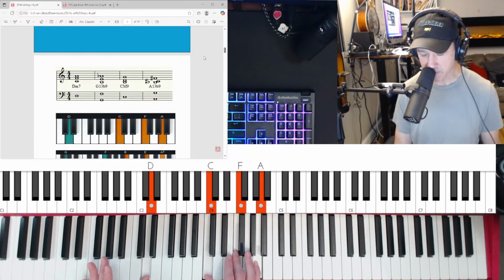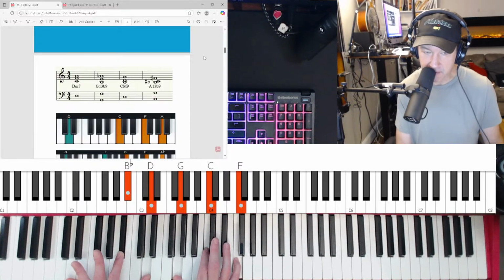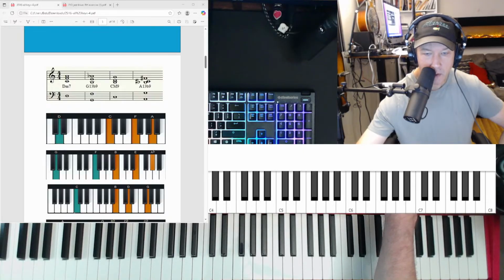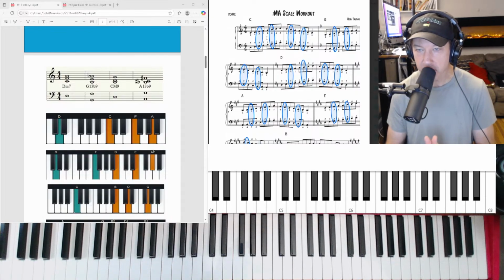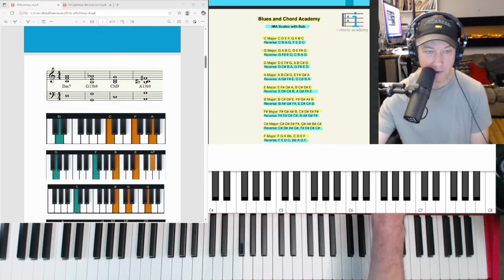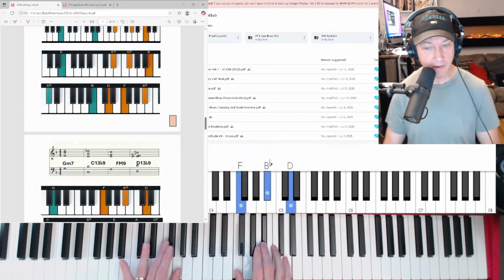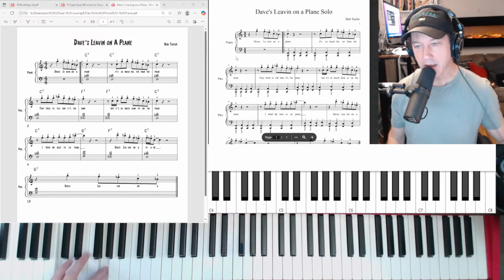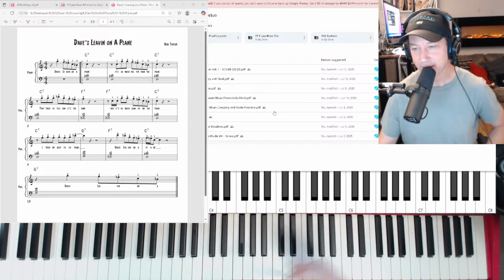Chord Academy Jazz Chords Block 1 practice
Dave's Leavin on a Plane!

Bob